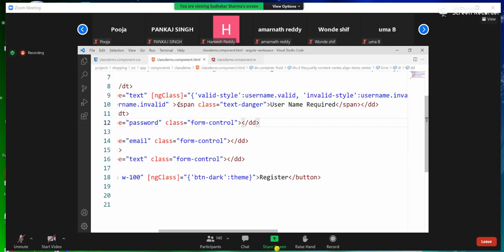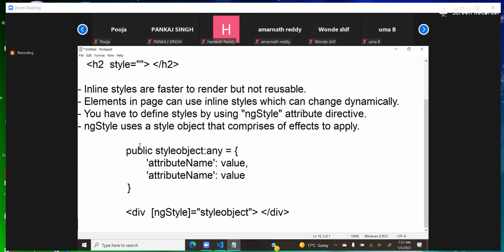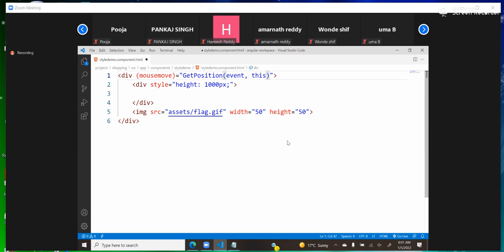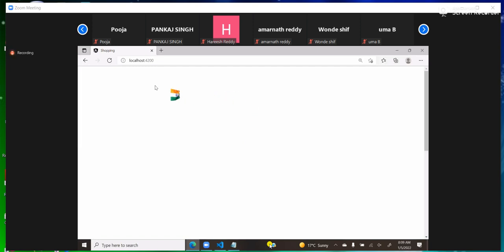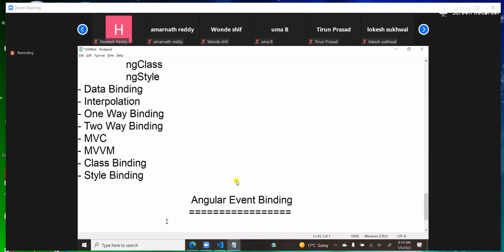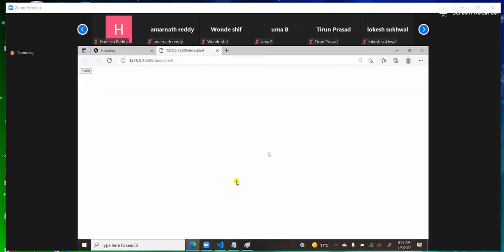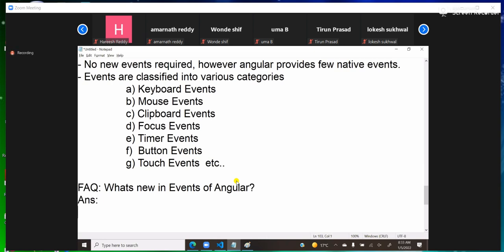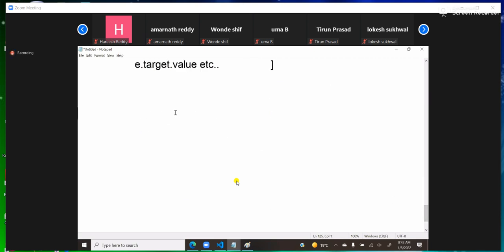Introduction Directive |Mr. Sudhakar sharma|Day -2🔥 Hydrabad free zoom live|Latest version Angular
some importanr links:-
Angular framework vs React js library.
Introduction ANGULAR 13 |Mr. Sudhakar sharma|Day -2🔥 Hydrabad free zoom live|Latest version Angular

Dosto is video me maine apko Top central government school( जवाहर नवोदय विद्यालय
) me admission ke liye entrace exam ki preparation start kr di hai.sare concept,question solving approch with tricks samjhane ki puri kosis ki hai.Umeed hai apko ye video psand aayegi.

ABOUT THIS CHANNEL:

At Vedantu Pathsala We Provide Free Online Coaching To All students for jawahar navodaya vidyalaya,imultala,kendriye vidiyala,military school,sainik school entrnce exam.

Faculty of this channel is Er.Raushan raj

some importanr links:-

NAVODAYA RESULT
SAINIK SCHOOL
MILITARY SCHOOL ENTRANCE EXAM FOR CLASS 6
NAVODAYA RESULT
NAVODAYA
JAWAHAR NAVODAYA VIDYALAYA 2020
NAVODAYA VIDYALAYA ENTRANCE
JAWAHAR NAVODYA SCHOOL
जवाहर नवोदय विद्यालय
navodaya
jnv
navodaya vidyalaya samiti
navodaya vidyalaya
navodaya result
navodaya result 2020
navodaya
jnv
navodaya vidyalaya samiti
navodaya vidyalaya
navodaya result
nvs recruitment
jnv result 2020
navodaya result 2019 class 5
jnvst navodaya vidyalaya result
navodaya vidyalaya admission 2020
jawahar navodaya vidyalaya result 2020
jawahar navodaya vidyalaya result 2020 class 6th
jawahar navodaya result 2020
nvs admit card 2020
jawahar navodaya
navodaya vidyalaya result
nvs result
jnvst
navodaya school
jnv result
jnvst result 2019 class 6
navodaya vidyalaya result 2020
navodaya class 6 result
nvs result 2020
navodaya gov in 2019 result
navodaya vishwavidyalaya
navodaya school admit card
navodaya govin
navodaya vidyalaya admission
navodaya recruitment 2020
navodaya vidyalaya recruitment 2020
navodaya form 2020
navodaya vidyalaya recruitment
navodaya vidyalaya result 2020 class 6
nvs application form
navodaya result 20120class 6 date
navodaya recruitment
navodaya form
navodaya admission
jnvst 2020 result
jnv admit card
jnv class 6 result
navodaya exam
navodaya admit card 2020
jawahar navodaya vidyalaya result
jnvst result 2020
jawahar navodaya vidyalaya selection test 2019
navodaya result 2019 class 9
navodaya exam date 2020
navodaya online application
navodaya vidyalaya admit card
jawahar navodaya vidyalaya 2020 result
jnvst entrance exam result
navodaya result 2020 class 5
navodaya exam date
navodaya result 2020class 6
nvs vacancy
jawahar navodaya vidyalaya samiti result
navodaya vidyalaya form
navodaya ka result
navodaya exam result 2020
nvs recruitment 2019 apply online
nvs exam date 2020-21
navodaya application
jawahar navodaya result
navodaya online form
nvs result 2020 class 6
nvs online
navodaya vidyalaya admit card 2021
jnv result 2020 class 9
jnvst result 2019 class 6 entrance exam
navodaya vidyalaya admission form
javahar navoday vidhyalay result 2020
navodaya result 2020
navodaya admit card 2019 class 6
navodaya vidyalaya recruitment 2020 21
navodaya form 2020
navodaya vidyalaya admission form 2020
navodaya vidyalaya vacancy
jnvst admit card
nvsadmissionclassnine
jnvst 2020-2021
navodaya vidyalaya online form
nvs vacancy 2021
navodaya application form
jawahar navodaya vidyalaya admission
navodaya exam date 2019 class 5
nvs  admit card 2021
jnv admission
navodaya apply online
jnvst result
nvs exam date
nvs apply online
navodaya hall tickets